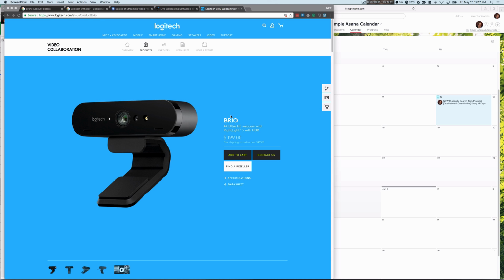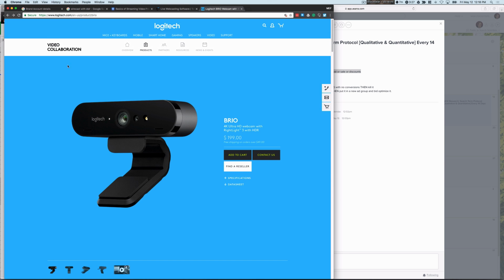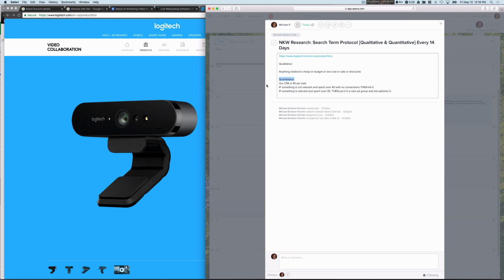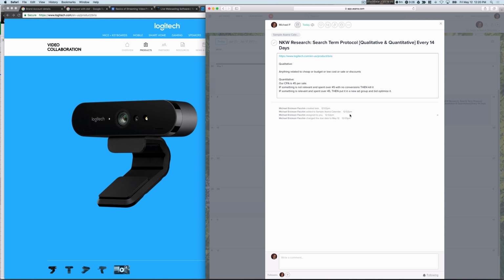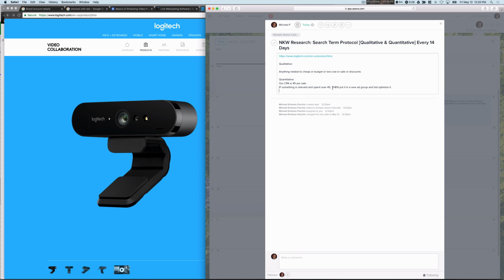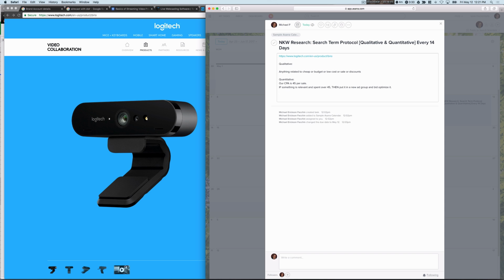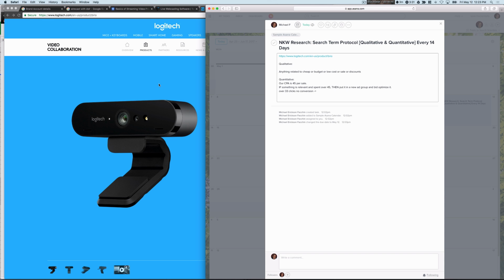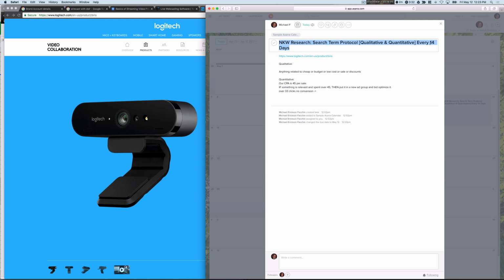Two Considerations to Speed up Negative Keyword Research in AdWords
The two considerations to make when looking at your search terms and deciding on new negative keywords is to look at the qualitative and quantitative factors of each term.

When you have a protocol written down, you can make decisions faster and more effectively. With something as important as negative keyword research, you don’t want to slow yourself down.

Get your PPC accounts to a whole new level. Our team is ready to build a winning strategy for you.